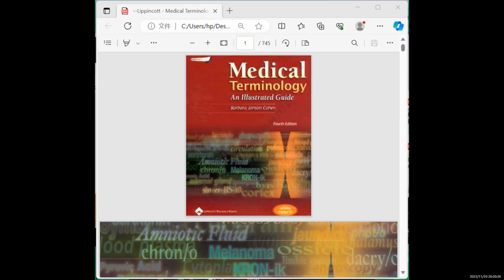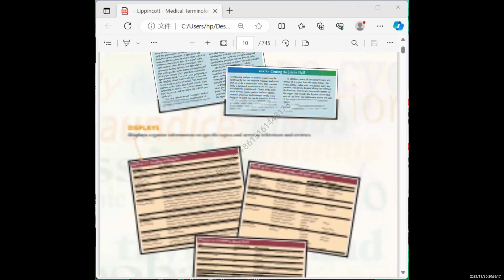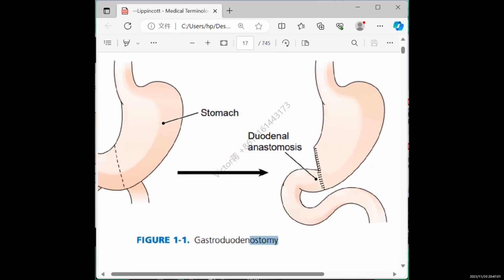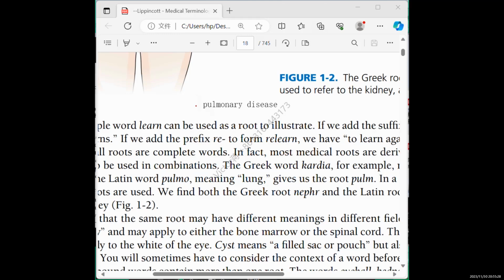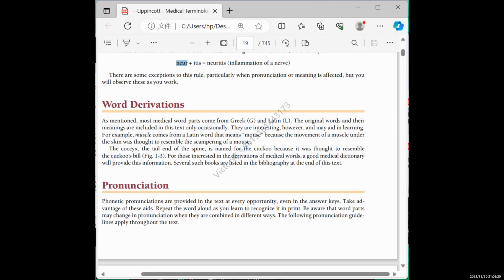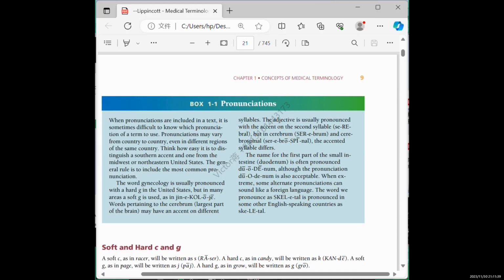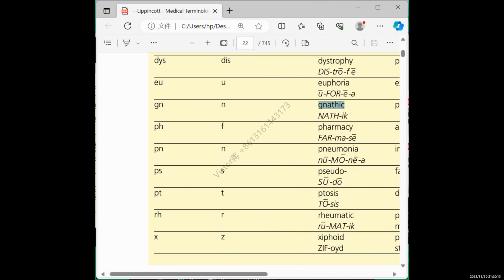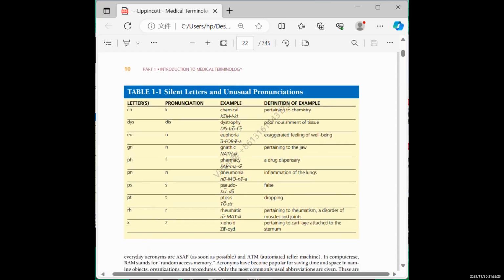Medical Terminology 1